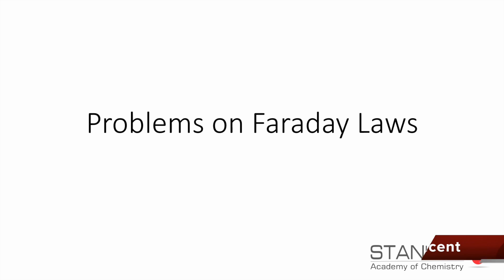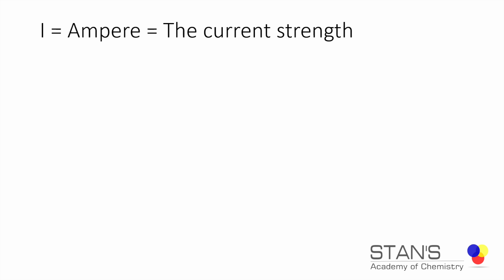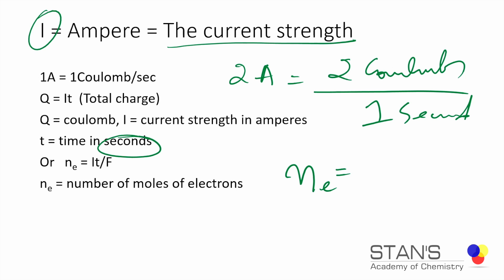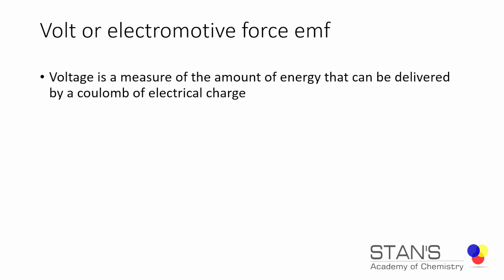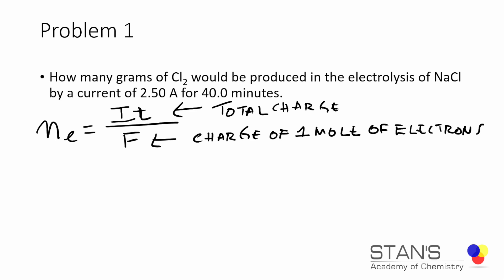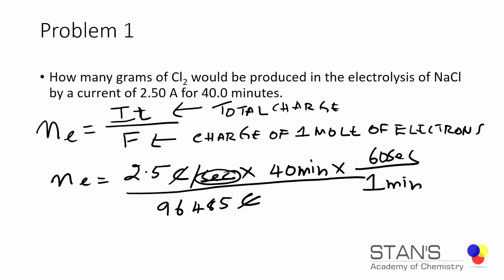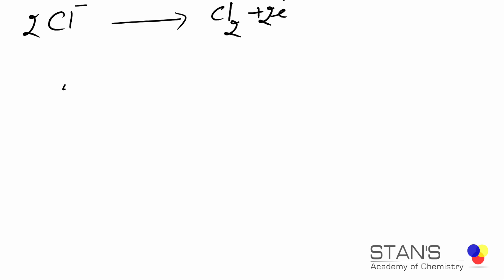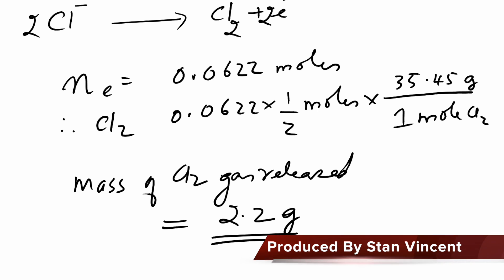Faraday's Laws And Problems based on them | Electrochemistry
In this video you will see how Faradays laws can be used to determine the quantities of products formed of consumed during electrolysis.
Lesson suitable for AP Chemistry, IB Chemistry, CBSE, GCSE, IGCSE, Levels etc.